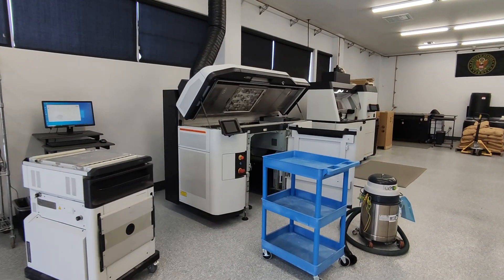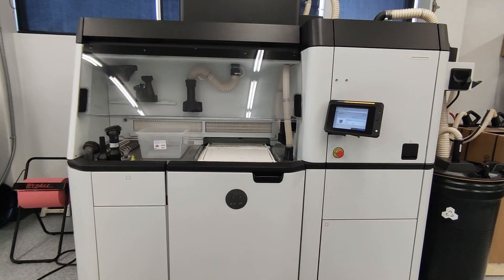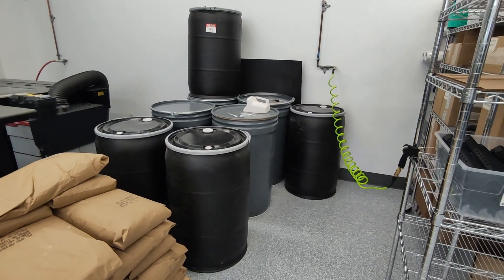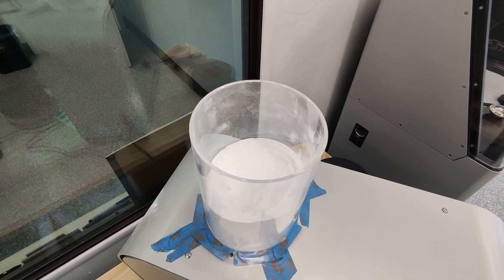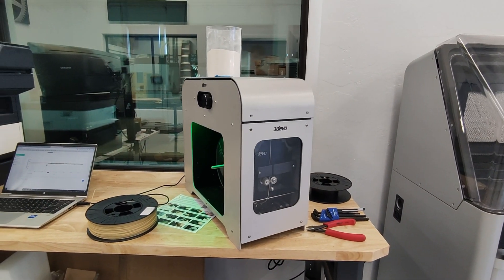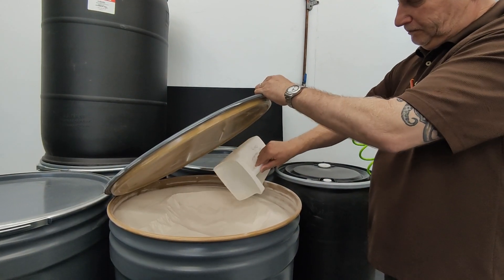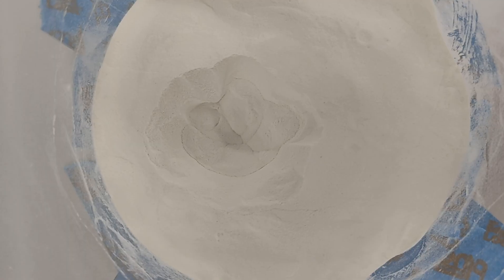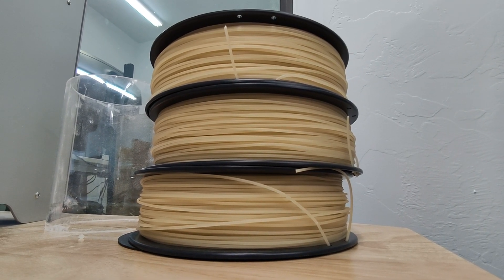From MJF(SLS) Powder Waste into 3D Printing Filament: Client Success Story with 3devo Filament Maker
Discover how our innovative client turned their excess SLS (MJF) powder waste into valuable 3D printing filament using 3devo's Filament Maker. In this case study, we explore the challenges, setup process, the environmental benefits, and the potential for reusing the filament. Watch the interview with the AZ3D owner and see firsthand how our solution has transformed their operations.

📌 What You'll Learn:

The problem of excess SLS powder waste
Converting SLS powder into 3D printing filament
Environmental and economic benefits
Client testimonial and success story

💡 About 3devo:
At 3devo, we empower innovators to unlock the potential of 3D printing. Our compact solutions like the Filament Maker and GP20 Shredder & Granulator allow you to recycle thermoplastic waste into high-quality filament for 3D printing.